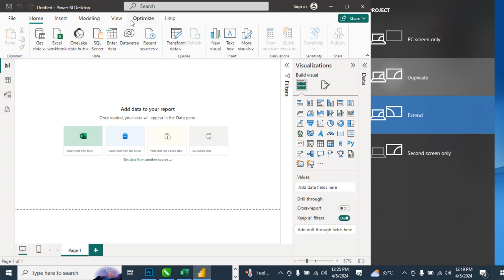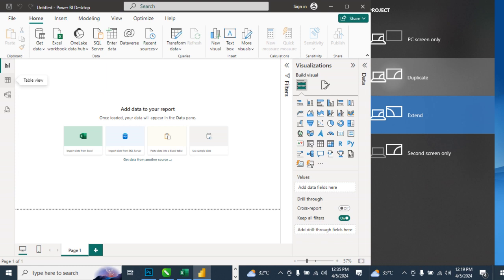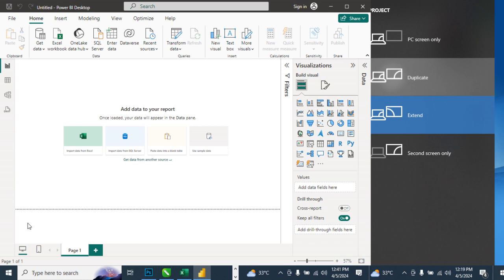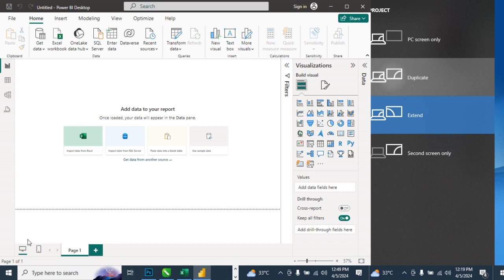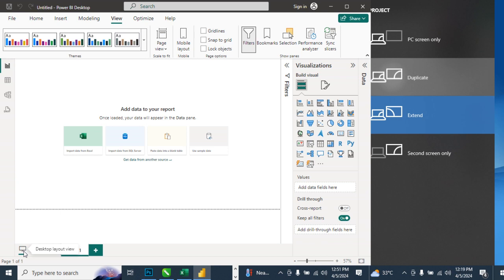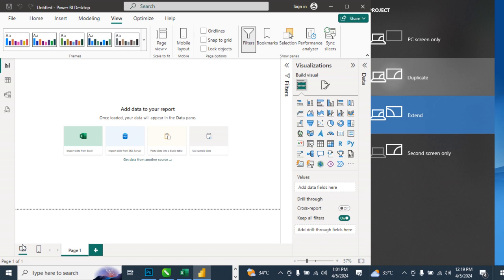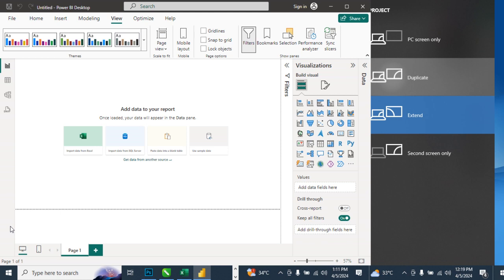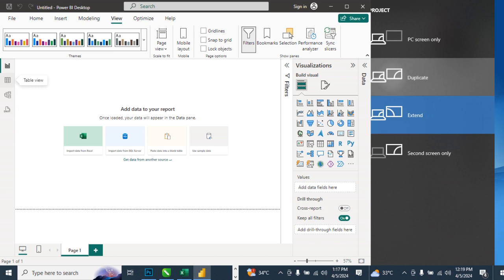INTRODUCTION TO POWERBI